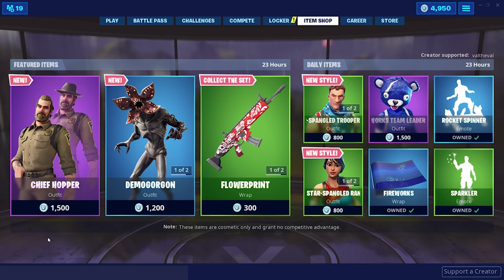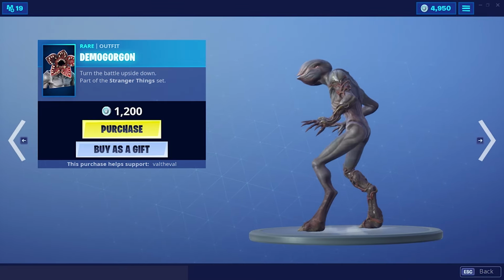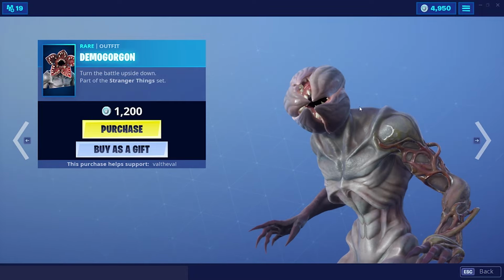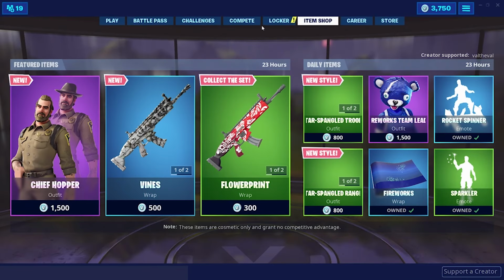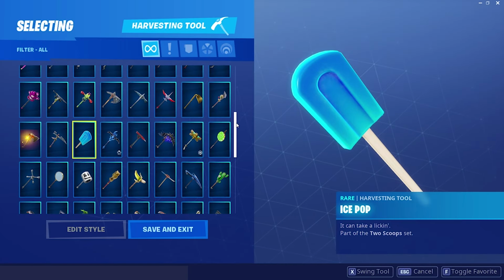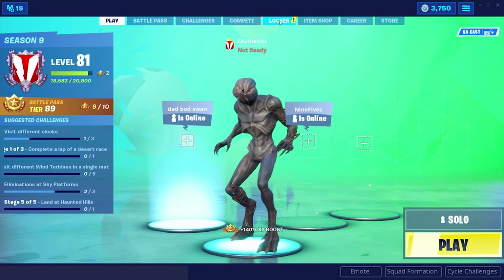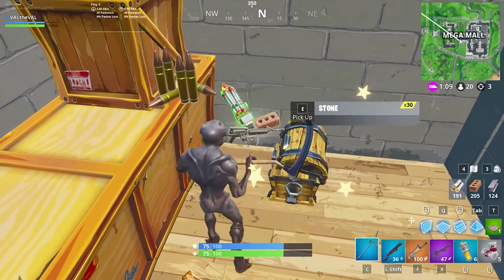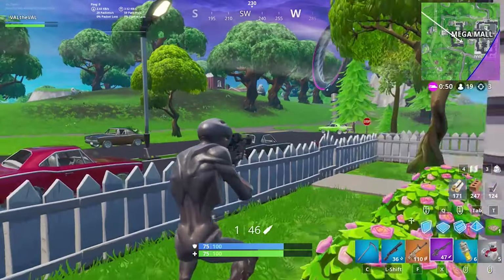NEW DEMOGORGON Skin Gameplay in Fortnite!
New stranger things demogorgon skin gameplay in fortnite!